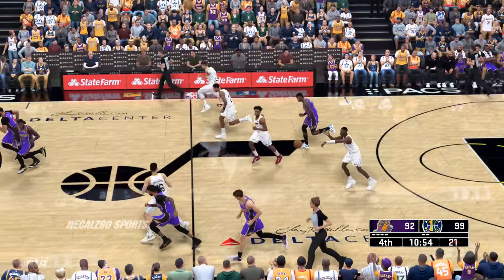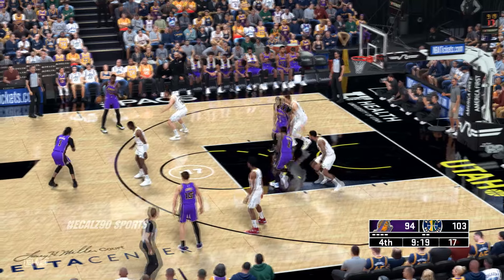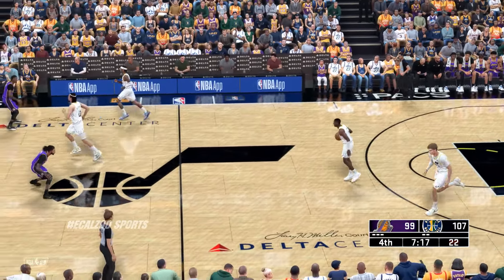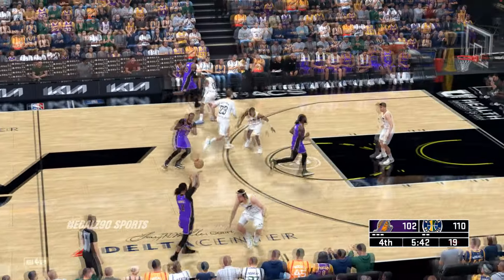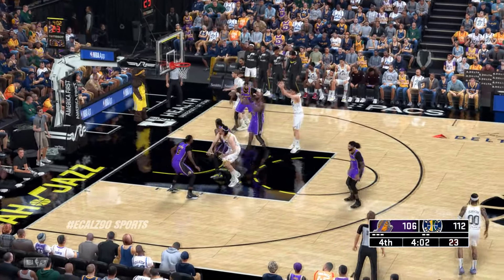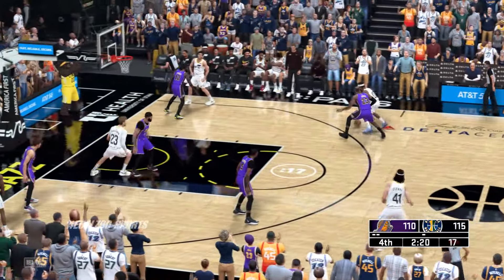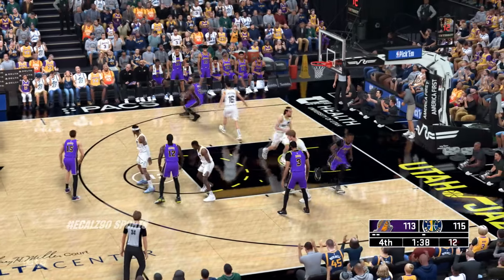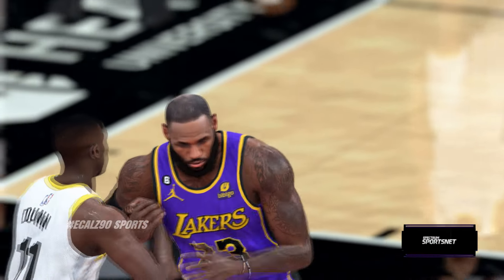LAKERS vs JAZZ FULL GAME HIGHLIGHTS JANUARY 14, 2024 NBA FULL GAME HIGHLIGHTS TODAY 2K24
JAZZ @ LAKERS
Delta Center Arena, Salt Lake City, UT
(Current Records: Jazz 20-20, Lakers 19-20)

Los Angeles Lakers vs Philadelphia 76ers Full Game Highlights
Los Angeles Lakers vs Milwaukee Bucks Full Game Highlights
Los Angeles Lakers vs Washington Wizards Full Game Highlights
Los Angeles Lakers vs Chicago Bulls Full Game Highlights
Los Angeles Lakers vs Cleveland Cavaliers Full Game Highlights
Los Angeles Lakers vs Boston Celtics Full Game Highlights
Los Angeles Lakers vs LA Clippers Full Game Highlights
Los Angeles Lakers vs Memphis Grizzlies Full Game Highlights
Los Angeles Lakers vs Atlanta Hawks Full Game Highlights
Los Angeles Lakers vs Miami Heat Full Game Highlights
Los Angeles Lakers vs New Orleans Pelicans Full Game Highlights
Los Angeles Lakers vs Utah Jazz Full Game Highlights
Los Angeles Lakers vs Sacramento Kings Full Game Highlights
Los Angeles Lakers vs New York Knicks Full Game Highlights
Los Angeles Lakers vs Orlando Magic Full Game highlights
Los Angeles Lakers vs Dallas Mavericks Full Game Highlights
Los Angeles Lakers vs Brooklyn Nets Full Game Highlights
Los Angeles Lakers vs Denver Nuggets Full Game Highlights
Los Angeles Lakers vs Indiana Pacers Full Game Highlights
Los Angeles Lakers vs Detroit Pistons Full Game Highlights
Los Angeles Lakers vs Toronto Raptors Full Game Highlights
Los Angeles Lakers vs Houston Rockets Full Game Highlights
Los Angeles Lakers vs Oklahoma City Thunder Full Game Highlights
Los Angeles Lakers vs San Antonio Spurs Full Game Highlights
Los Angeles Lakers vs Phoenix Suns Full Game Highlights
Los Angeles Lakers vs Minnesota Timberwolves Full Game Highlights
Los Angeles Lakers vs Portland Trail Blazers Full Game Highlights
Los Angeles Lakers vs Golden State Warriors Full Game Highlights
Los Angeles Lakers vs Charlotte Hornets Full Game Highlights